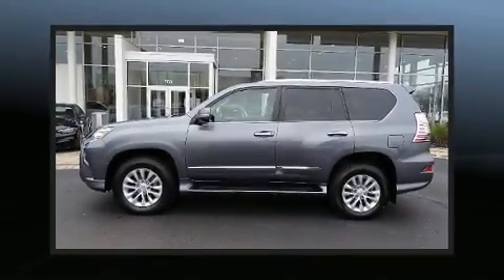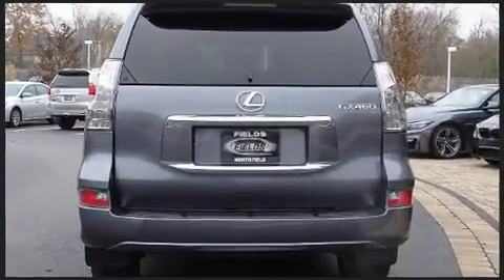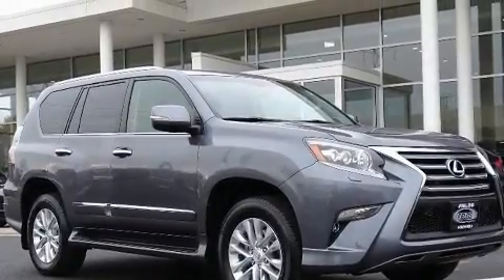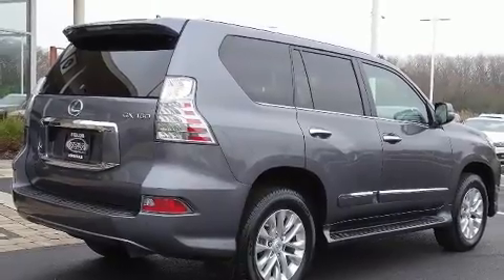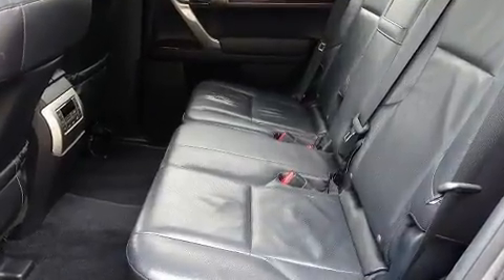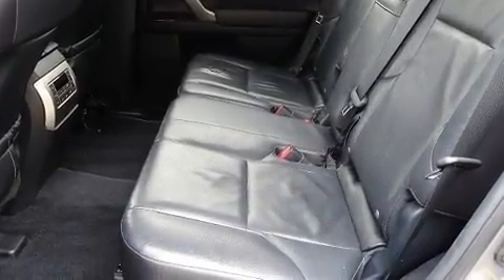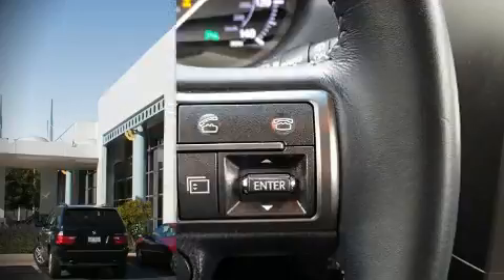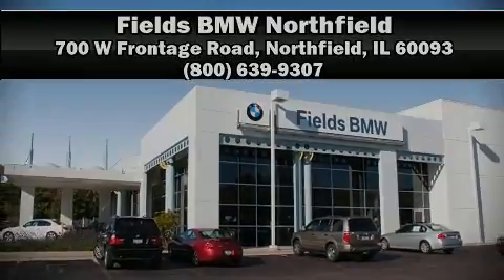2015 Lexus GX 460 in Northfield, IL 60093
Take command of the road in the 2015 Lexus GX 460. A 4.6 liter V-8 engine pairs with a sophisticated 6 speed automatic transmission, providing a spirited, yet composed ride and drive. Four wheel drive allows you to go places you've only imagined. This model accommodates 7 passengers comfortably, and provides features such as: an automatic dimming rear-view mirror, heated seats, illuminated running boards, power moon roof, power door mirrors and heated door mirrors, rear wipers, and cruise control. Audio features include a CD player with MP3 capability, steering wheel mounted audio controls, and 9 speakers, providing excellent sound throughout the cabin. Lexus also prioritized safety and security with features such as: dual front impact airbags with occupant sensing airbag, front and rear side impact airbags, traction control, brake assist, anti-whiplash front head restraints, a security system, an emergency communication system, and 4 wheel disc brakes with ABS. For added security, dynamic Stability Control supplements the drivetrain. Our sales reps are knowledgeable and professional. We'd be happy to answer any questions that you may have. Please don't hesitate to give us a call.